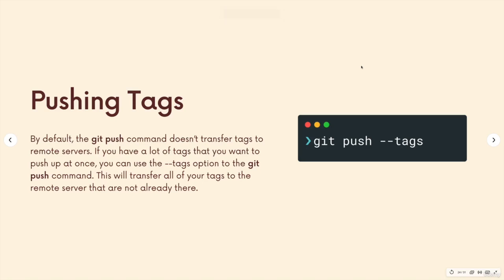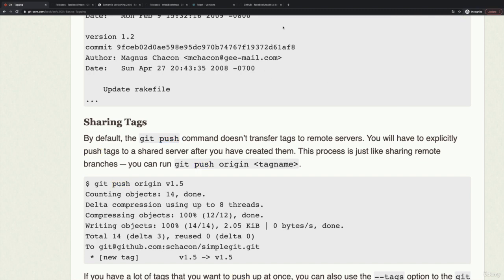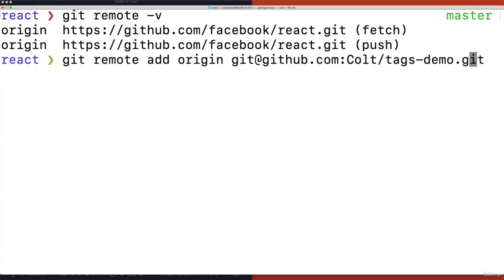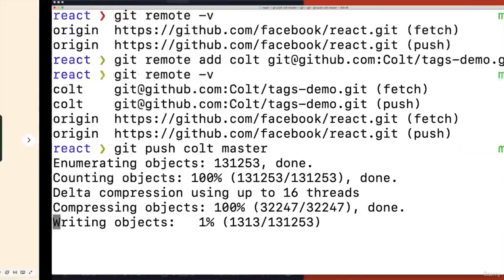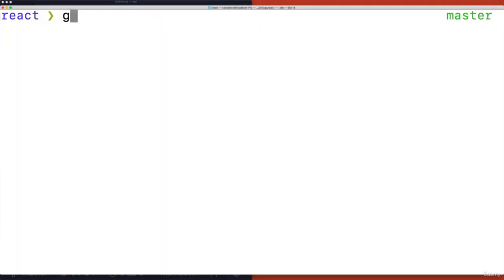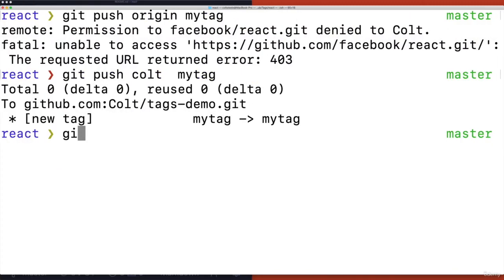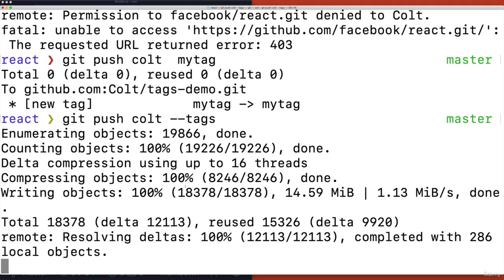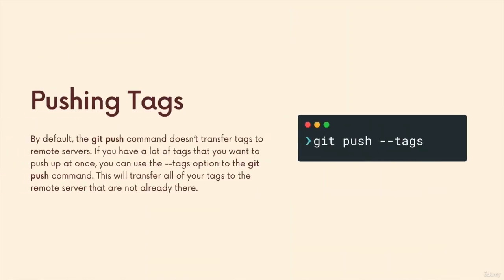011 IMPORTANT Pushing Tags